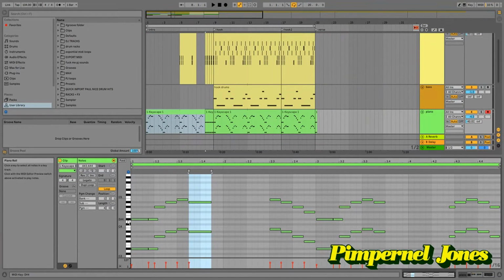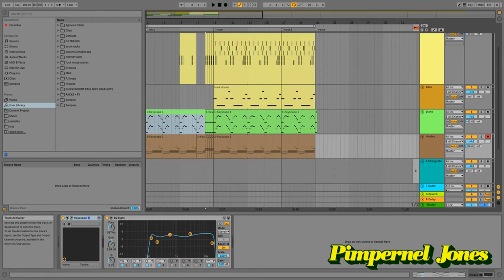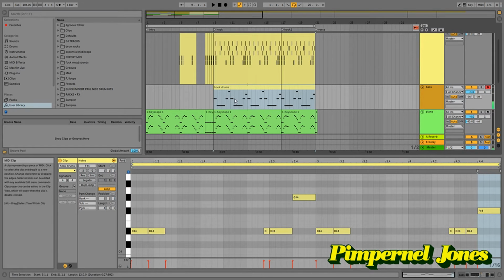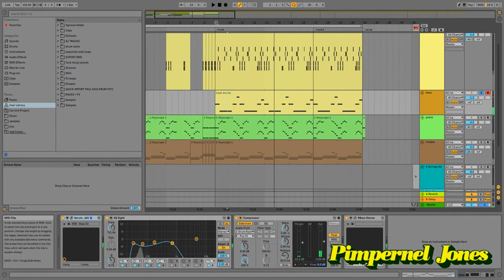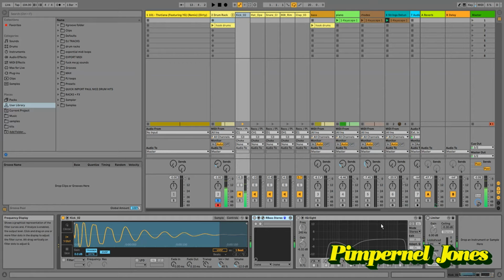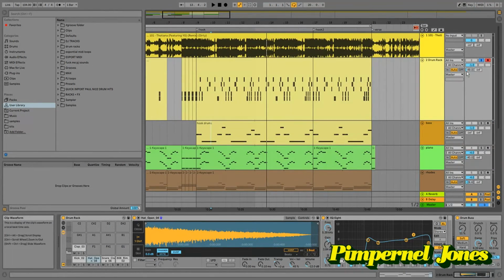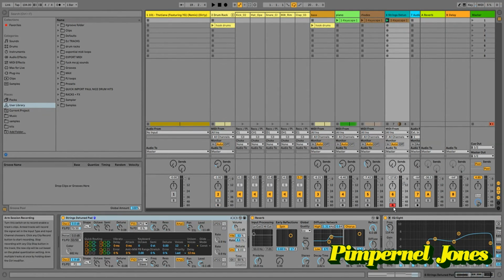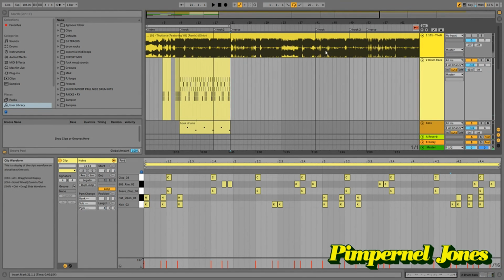How to make Blueface - Thotiana Remix ft Cardi B in Ableton Live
Reverse engineering Top 10 hit,  Blueface - Thotiana Remix ft Cardi B in Ableton Live, using some vsts and the original track as a guide.